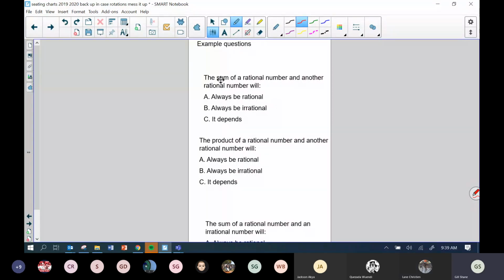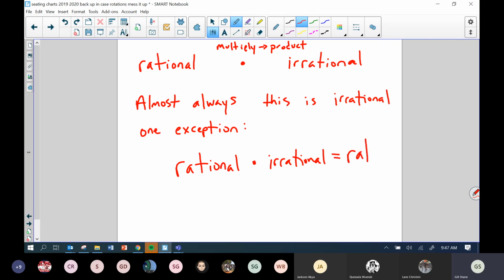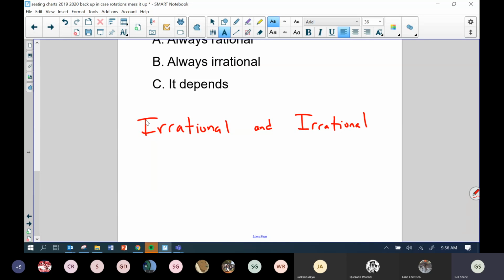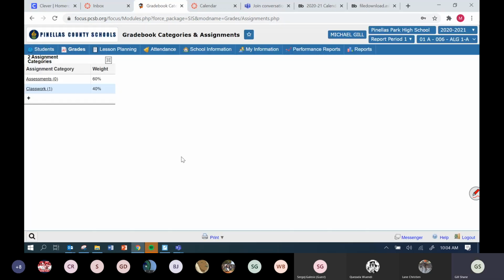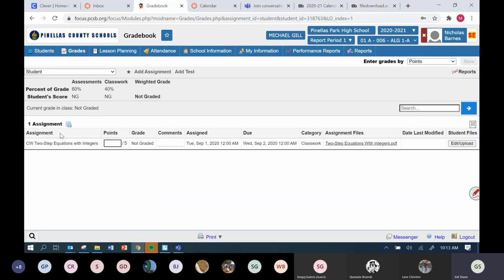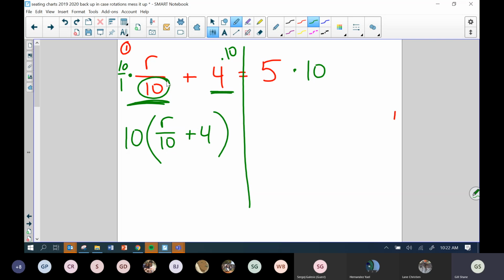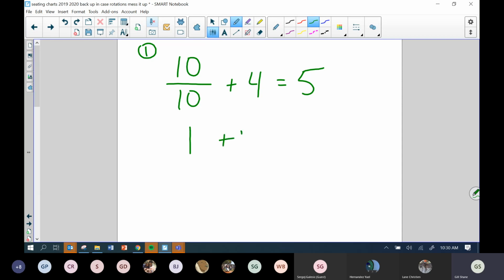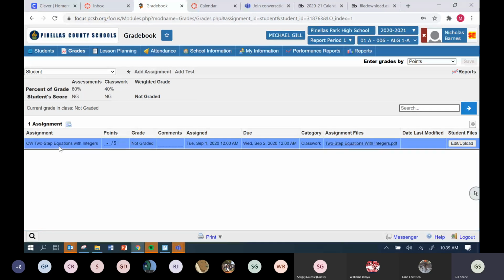Mr Gill Classroom Sept 2nd 2020 Equations lesson 1 and Irrational Rational operations lesson 2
This is the second part of the lesson on adding, subtraction, multiplying and dividing rational and irrational numbers. It is the first part of the lesson introducing equations (the first worksheet we did on equations - I do problem number one in the video)